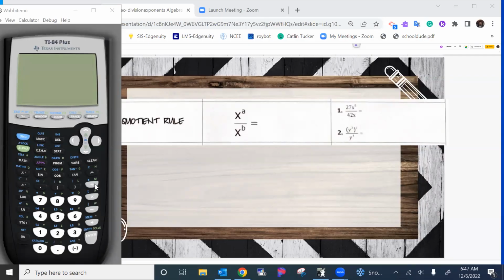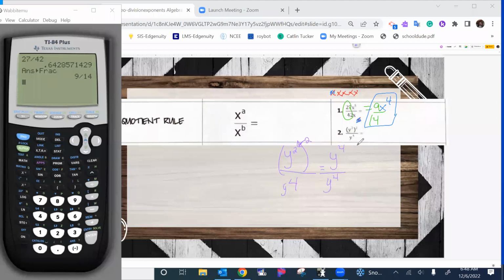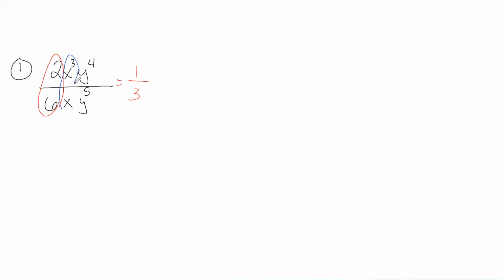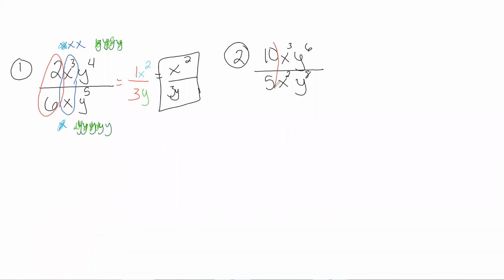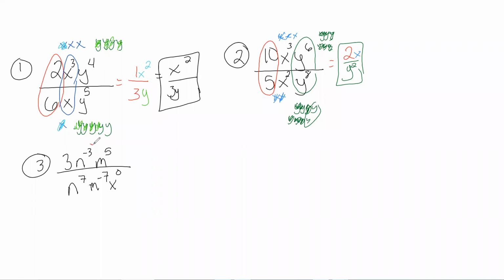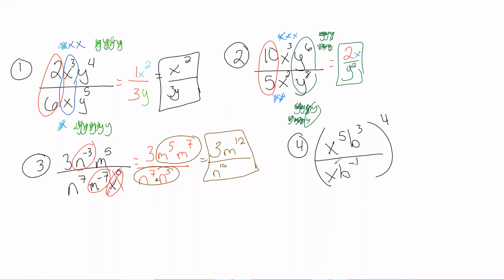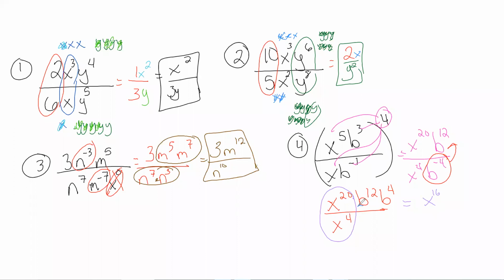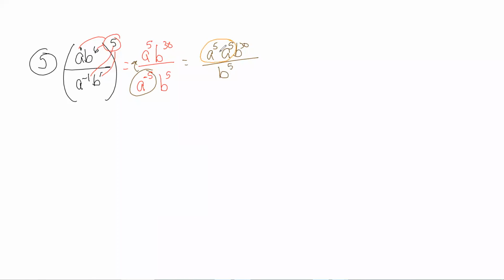Quotient Rule- Exponents